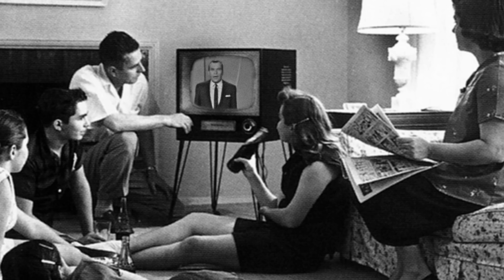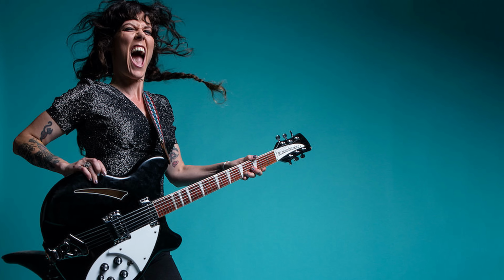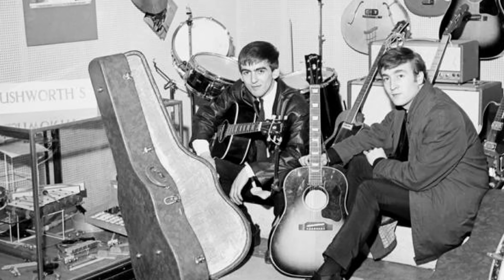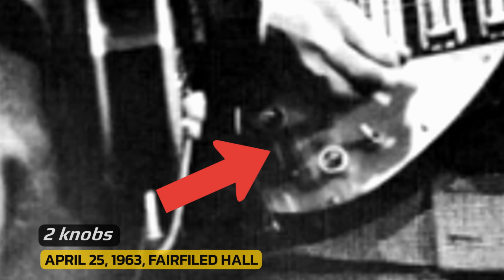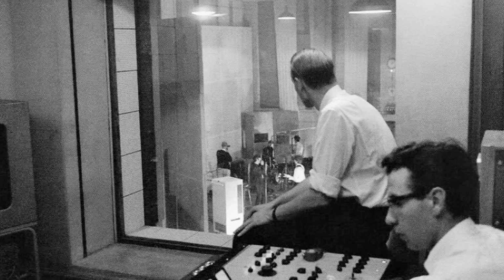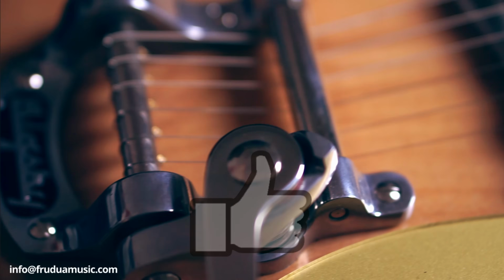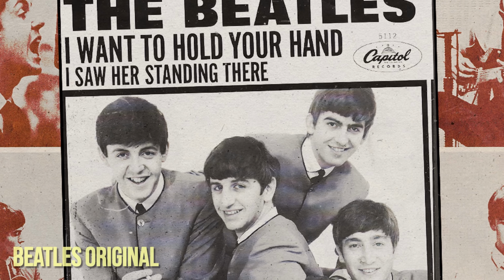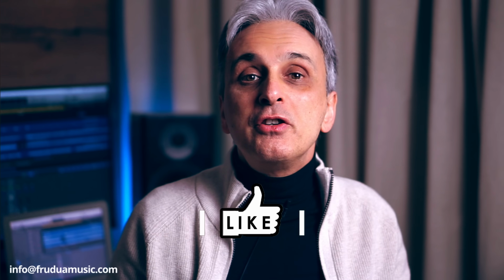The Lennon Casual Tweak That Changed Rock History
THESE BEATLES VIDEOS MAY END! —— DISCOVER MY RECORDING GEAR AND TECHNIQUES!

DISCOVER MY GEAR AND RECORDING TECHNIQUES!

This video explores how John Lennon's iconic Rickenbacker 325 guitar underwent a significant transformation that may have accidentally changed music history. In late 1962, Lennon's guitar was repainted black, and during this process, its internal wiring was probably completely replaced. The critical change was the removal of a small 4.7nF high-pass filter capacitor that had given early Rickenbackers their characteristic bright tone.

Through historical research and practical demonstration using a meticulously recreated replica of Lennon's original guitar, this video shows how this seemingly minor modification resulted in the warmer, fuller sound that defined breakthrough hits like "I Want to Hold Your Hand" - the song that launched Beatlemania in America.

The video traces the guitar's troubled history through 1963, showing photographic evidence of ongoing electrical problems that ultimately led to its complete rewiring. By comparing the sound with and without the filter capacitor, we demonstrate how this accidental modification aligned perfectly with The Beatles' evolving sound as they moved toward the warmer, Motown-influenced tone of their second album.

This fascinating story reveals how a five-cent electronic component - or rather its absence - helped shape the sound that changed music history forever, proving that sometimes the most revolutionary musical moments aren't planned but happen by happy accident.

This video is in nature instructional, with the purposes of education, comparison, and criticism only. The material included is included in an effort to explain, critique, and/or comment on works on significant cultural impact.  Such material as photos, videos or music remains the copyright of the original holder and is used here for the purposes of education, comparison, and criticism only. I reserve all rights to my interpretation of how the song was played, which is my own work.

TIMESTAMPS:
00:00 Intro: the Ed Sullivan Show Appareance
01:06 John's "Hamburg" Rickenbacker 325
01:56 The 4n7 Capacitor
03:00 Change of color
04:16 The Rick circuit is modified
09:12 Building a Rick 325 clone
09:51 Rebuilding the circuit
10:34 Sount test comparisons
12:00 Conclusion